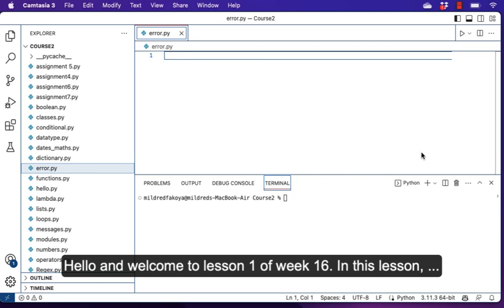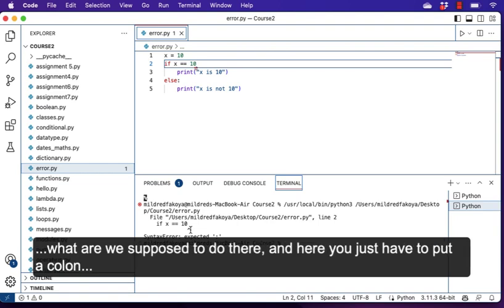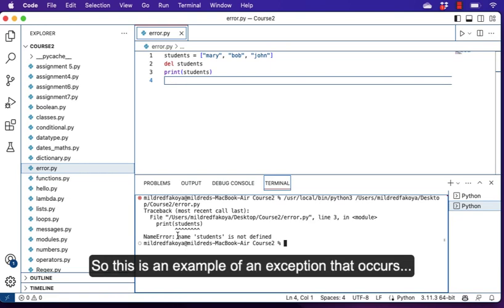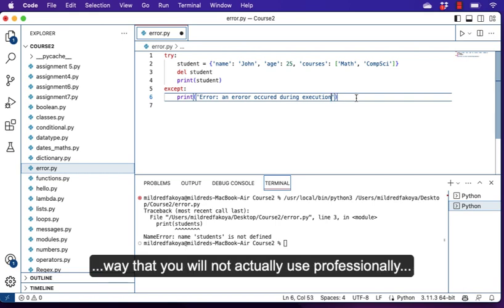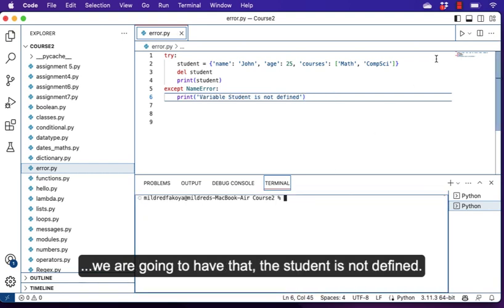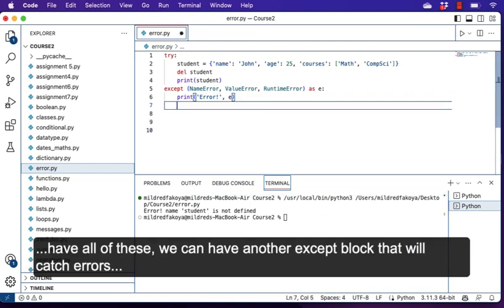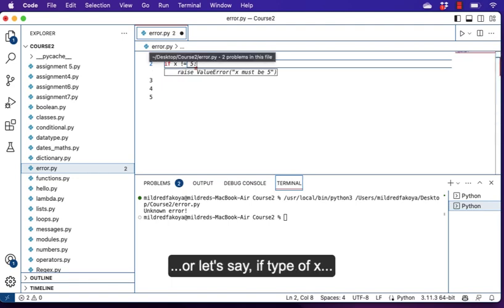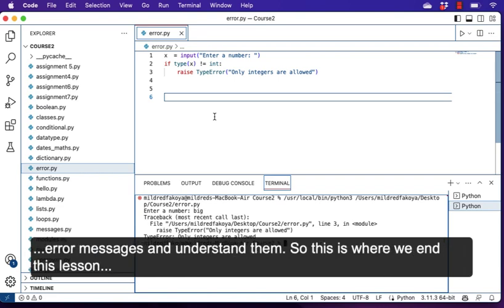Week 16: lesson 1 - Python Error Handling